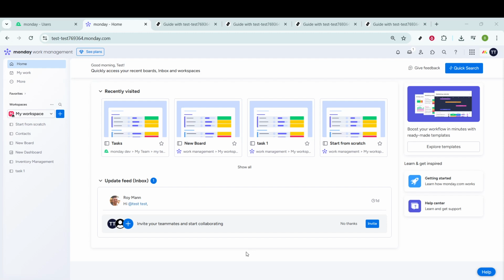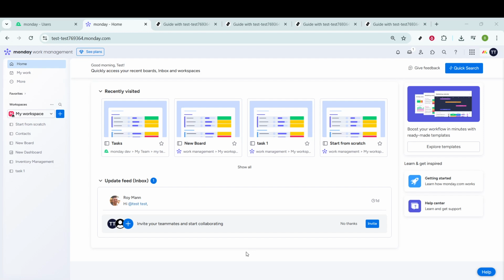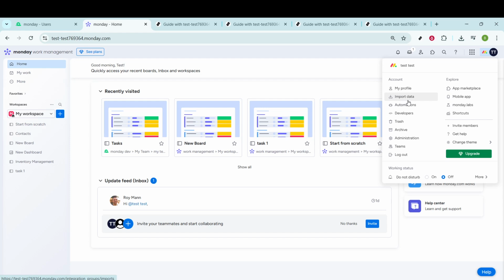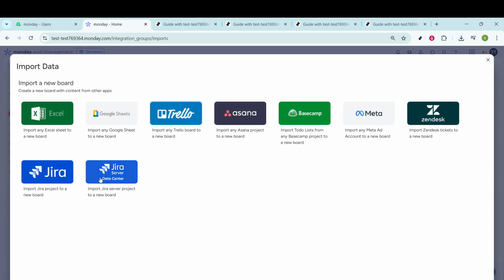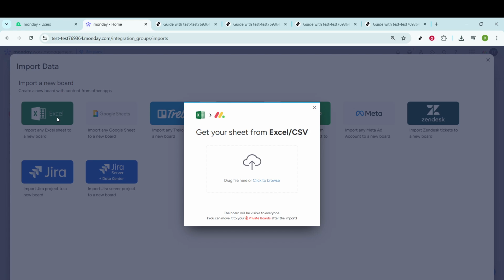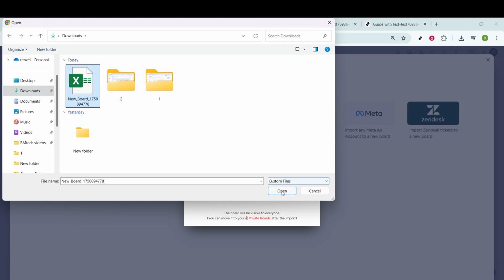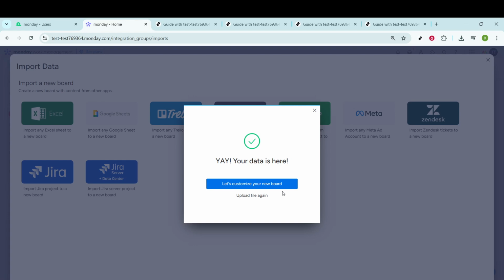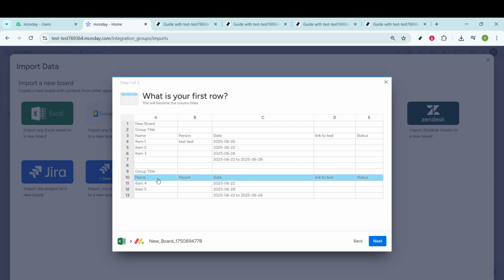How to Upload Files on Monday.com [2026 Full Guide]